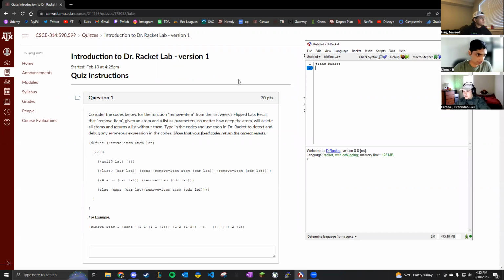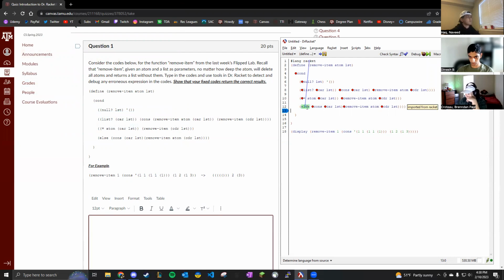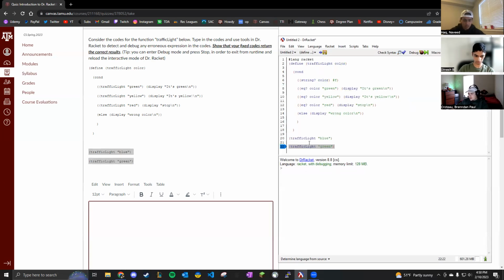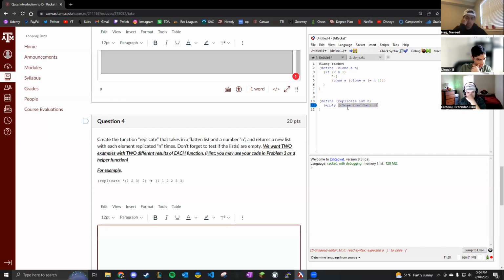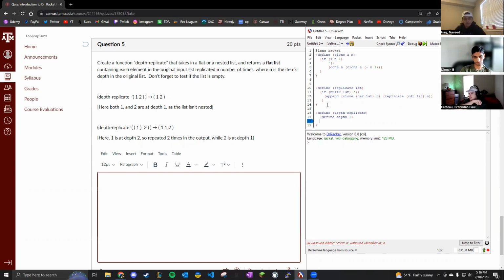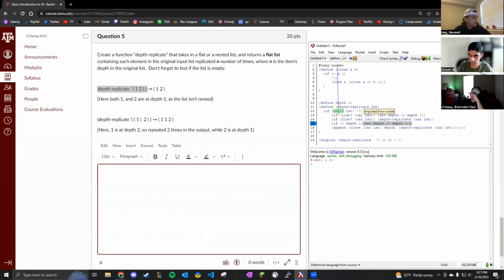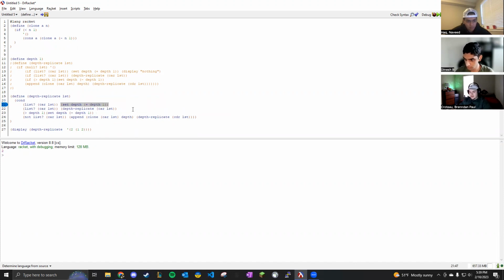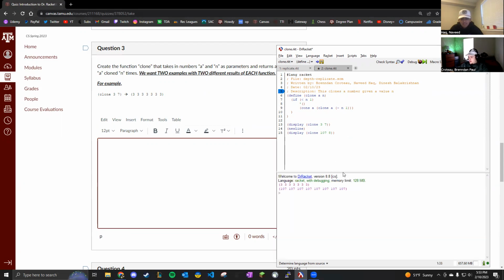314 Lab 3